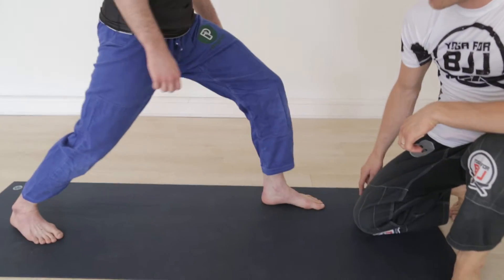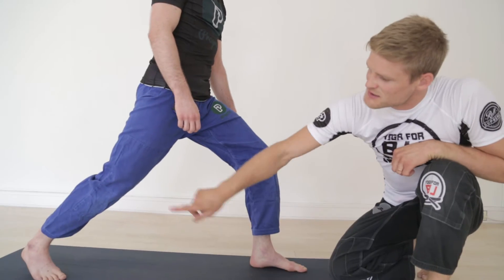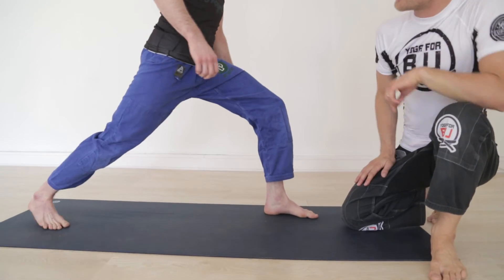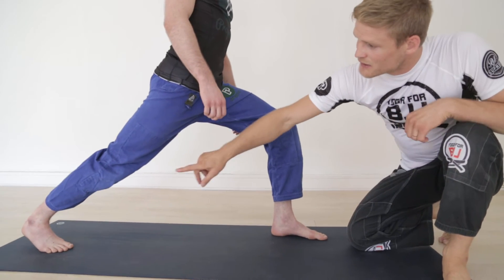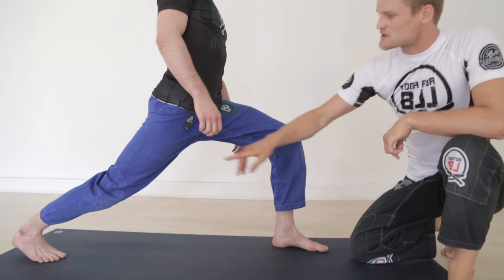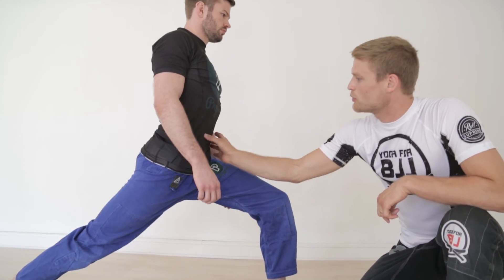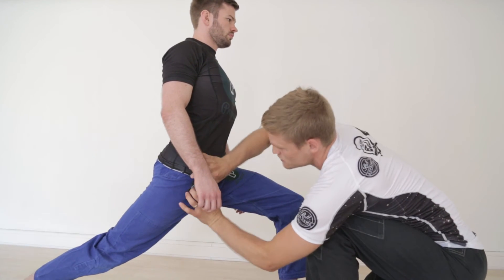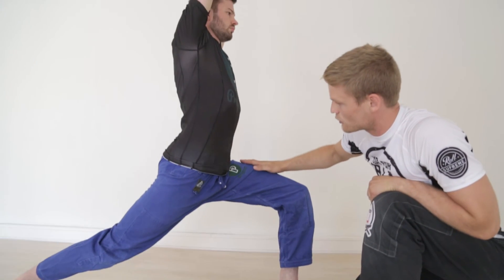Crescent Pose Tutorial by Yoga for BJJ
🤙 Crescent pose is another basic and essential yoga pose and it will target your hip flexors. How many people do you remember complaining about tight hips? How many people sit a substantial portion of the day and then do BJJ which is very hard on the hips? Crescent pose is one of the solutions!
It is a great pose for beginner and all levels of yoga practitioners. Do it regularly!

- Train smart - Fight Forever